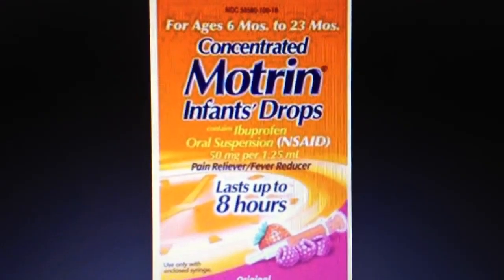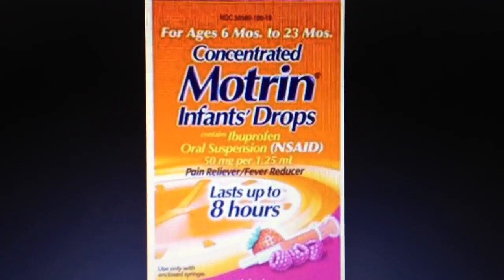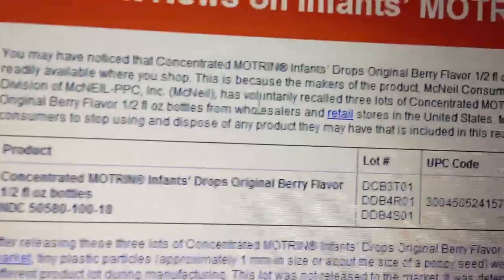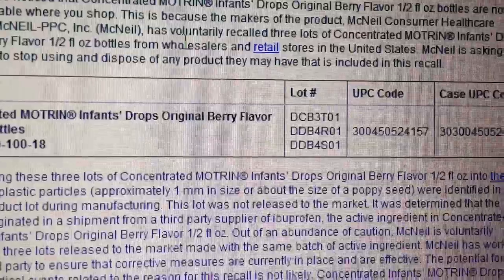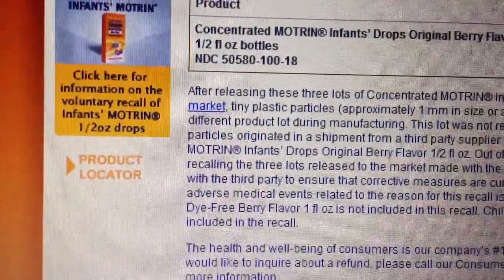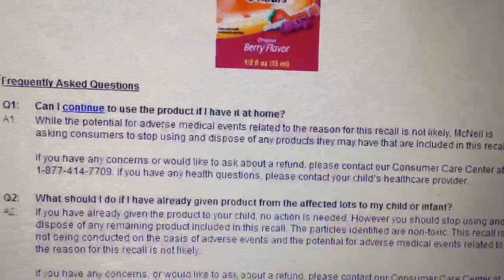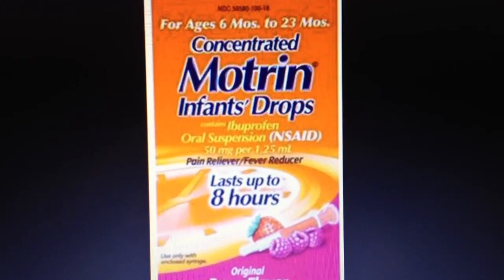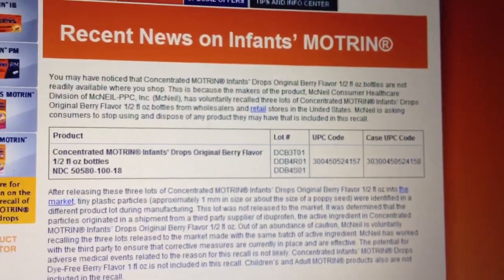Alert - Infant Motrin Recall 9/8/2013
PLEASE CHECK FOR GREAT DEALS